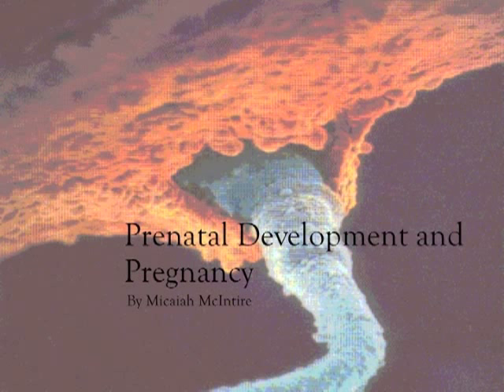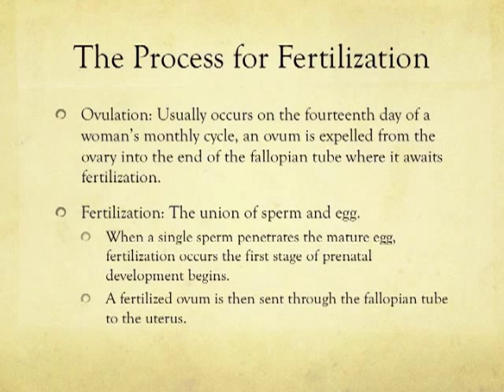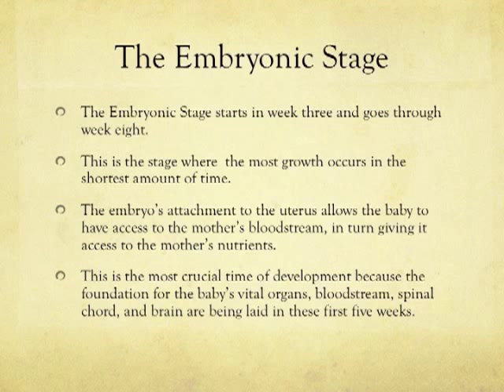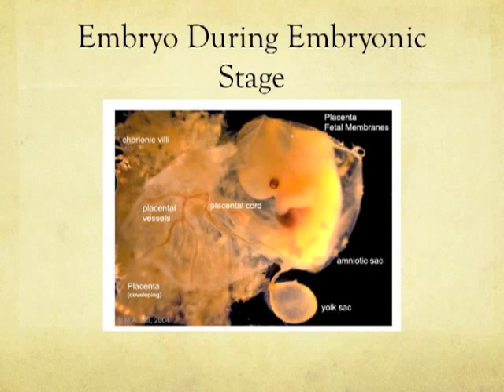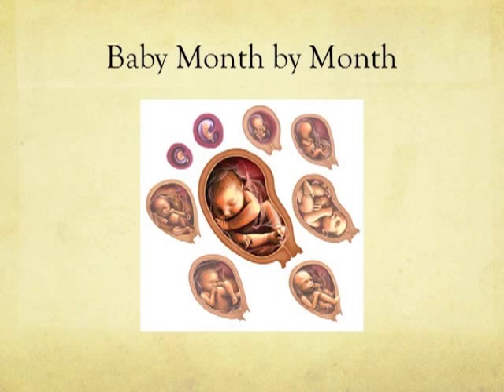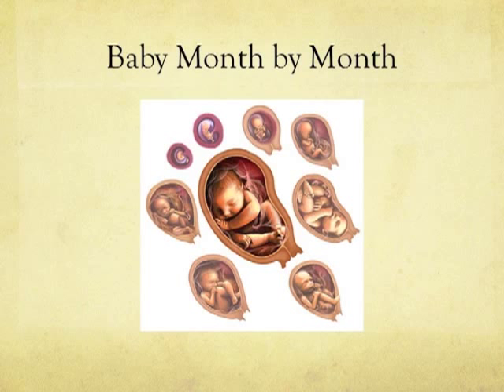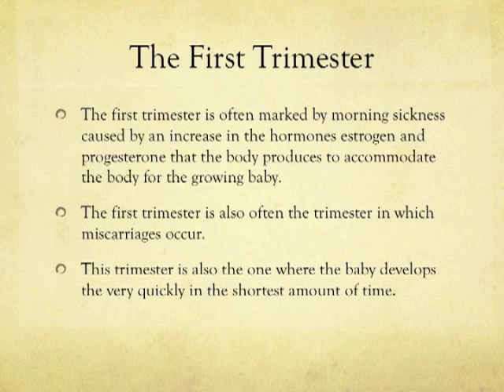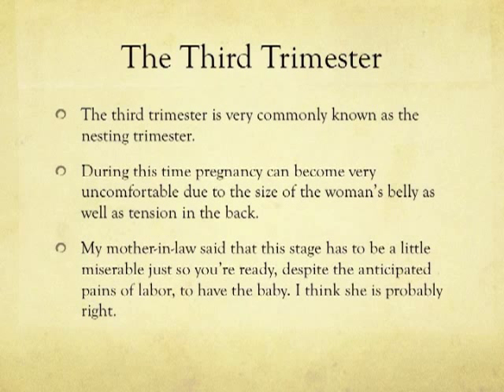Human Growth and Development